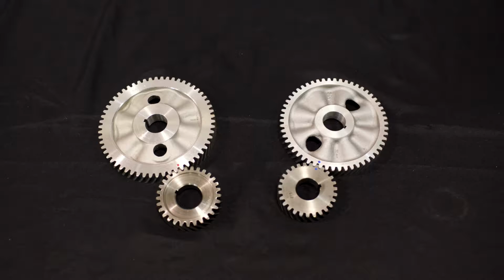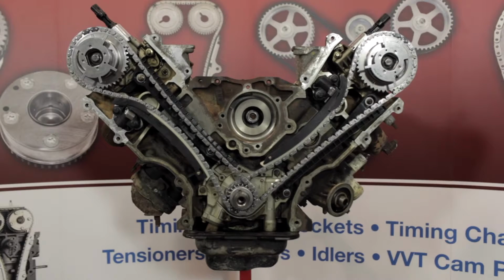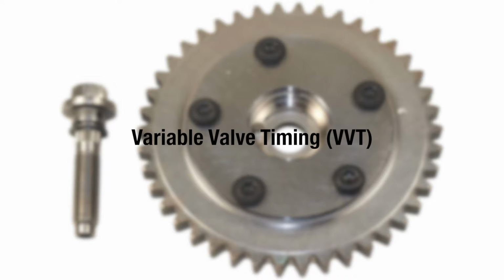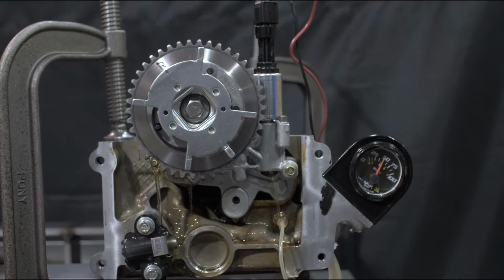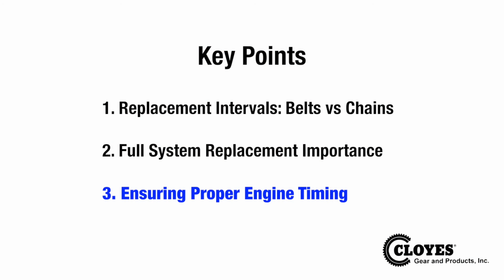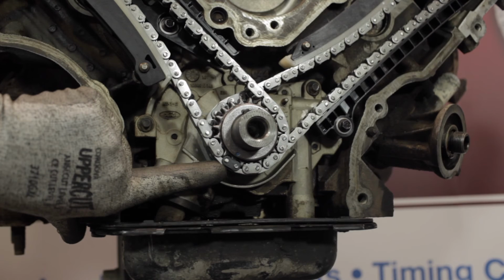Cloyes: Automotive Timing Drive Systems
On our channel we cover several different topics:
Automotive Product Overviews
Do It Yourself Automotive Repair
DIY Auto Maintenance
Simple Automotive Diagnostics
Automotive and Vehicle Education Videos

O’Reilly Auto Parts is an auto parts retailer that provides automotive aftermarket parts, tools, supplies, equipment, and accessories in the United States serving both the professional service providers and do-it-yourself customers. From our roots as a single store in 1957 to our current size of 5,219 locations (and growing), we've come a long way. We pride ourselves on offering well researched, and reliable automotive information on our channel.

TimingDrive CarMaintenance Supplies Needed for This Job

Auto Product Descriptions
DIY Auto Repair
Do It Yourself Car Maintenance
Car Repair How-Tos by Year, Make and Model

O’Reilly Auto Parts, headquartered in Springfield, Missouri, has been a household name for aftermarket replacement parts, repair tools, interior accessories, and even professional-grade shop equipment since its founding in 1957. Since then we’ve only grown, and now have over 5000 stores throughout the United States and Mexico–all dedicated to servicing the do-it-yourself and professional customer. The O’Reilly Auto Parts YouTube channel provides another way for us to serve our customers by offering reliable automotive repair and product selection information in a way that is easy to understand, no matter the user’s skill level. Let us help you repair your car with helpful tips and step-by-step instructions to get the job done right.